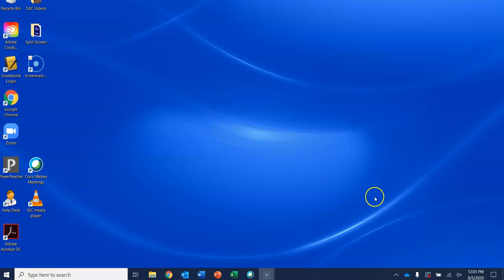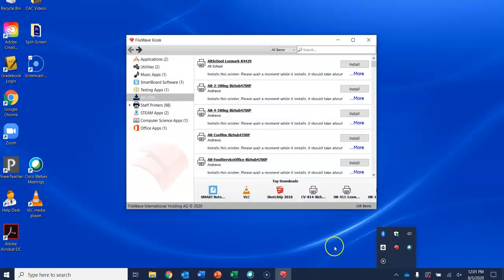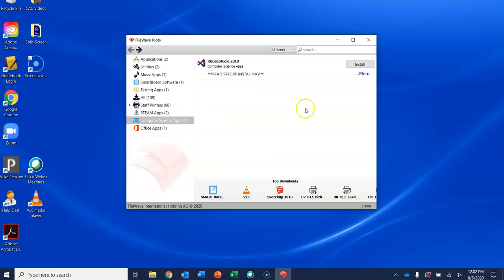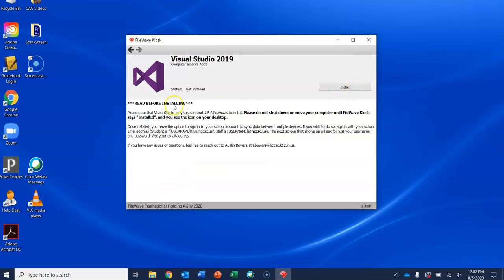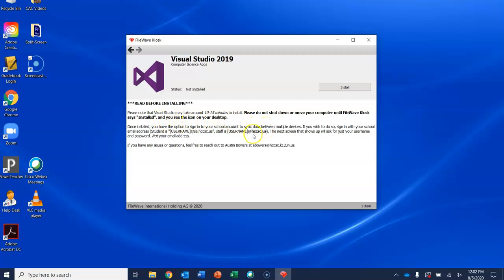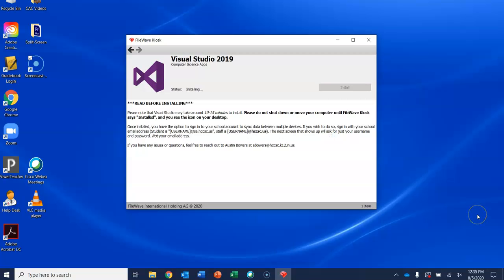0.0 - Install Visual Studio w/HCCSC FileWave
Instructions for downloading & installing Visual Studio for HCCSC students